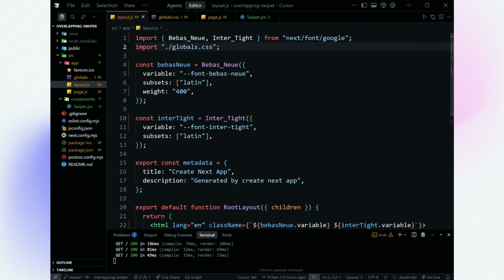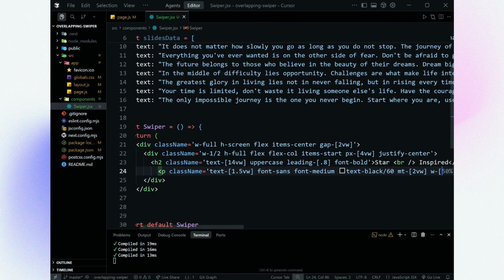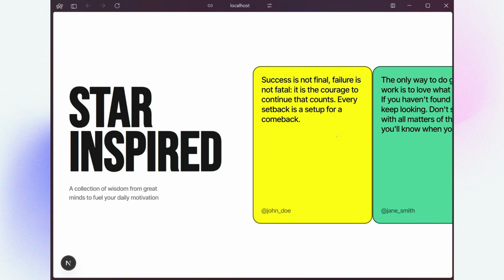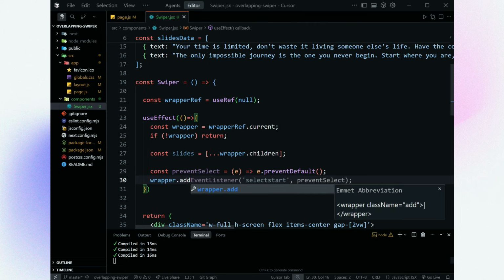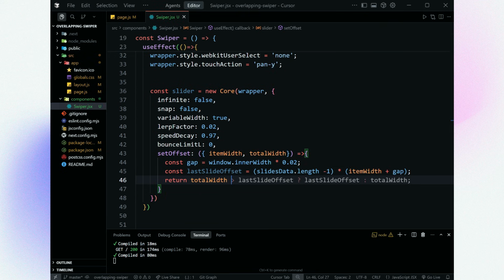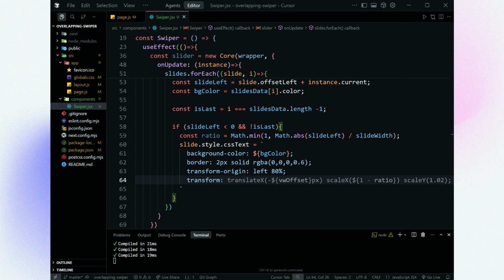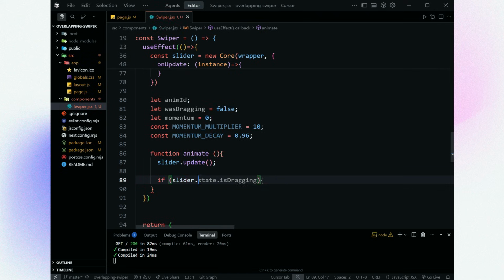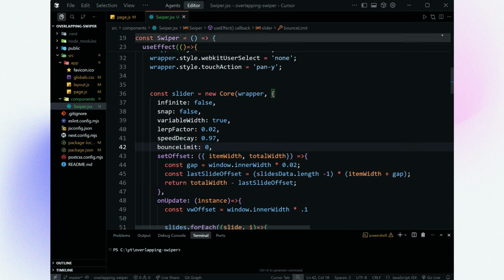This Website Had the Most Unique Slider I’ve Ever Seen (So I Rebuilt It)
In this video, I break down and recreate one of the most unique sliders I’ve ever seen on a real website. I discovered this interaction on Slush, and honestly, the slider felt so smooth and different that I had never seen anything like it before.

I found this website through save.design, which is a hidden gem for developers and designers looking for real-world inspiration.

This is not a basic slider tutorial.
I’m breaking down the layout, animation logic, drag behavior, and momentum system, and rebuilding everything step by step using Next.js and Smooothy to achieve a premium, fluid experience.

If you’re a frontend developer or UI/UX designer who loves creative interactions and smooth animations, this video is for you.

🔧 What you’ll learn in this video:
Building a custom slider layout in Next.js
Creating smooth drag-based animations
Adding momentum and decay for natural motion
Working with transforms, rotation, and scaling
Recreating real-world inspiration from scratch

Feel free to clone the repo and experiment with the code.

00:00 – Intro & Inspiration
00:53 – Layout Structure
03:32 – Slider Animation Logic
08:28 – Final Result